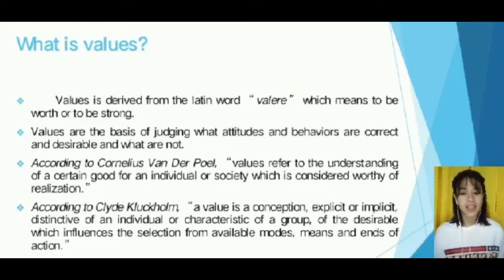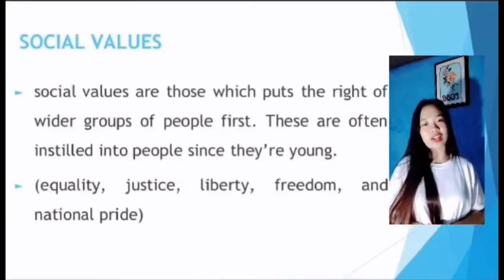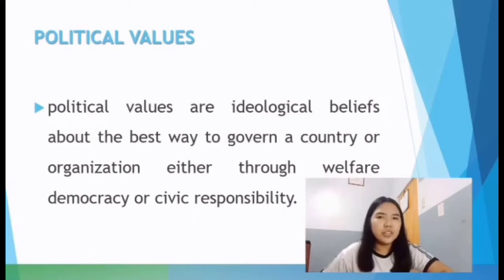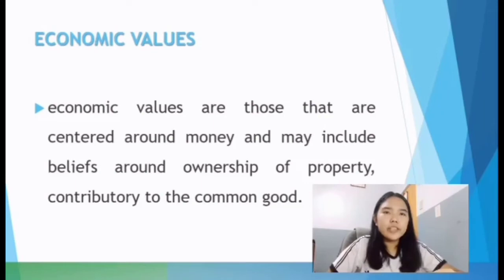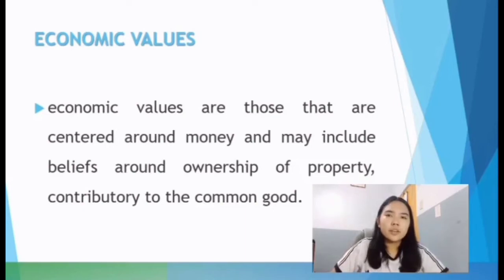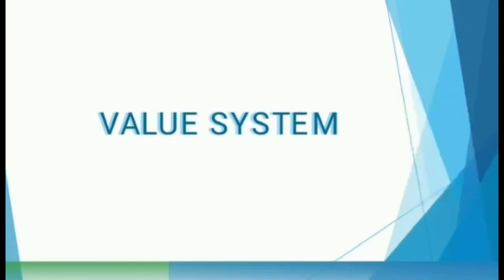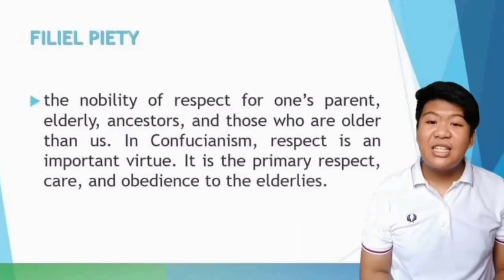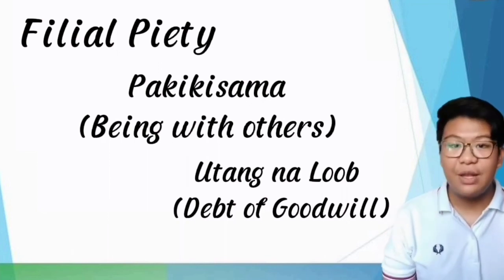VALUES DEVELOPMENT | NSTP 1 (BSA 1 BLOCK 5 - GROUP 3)